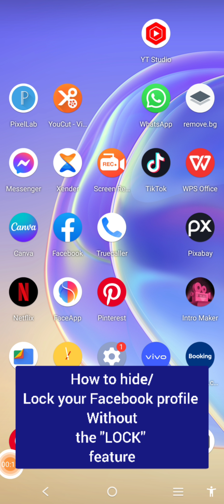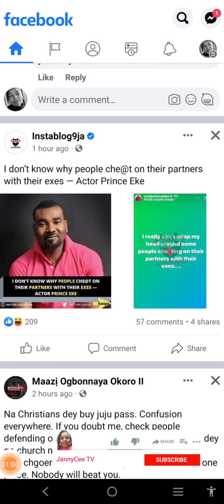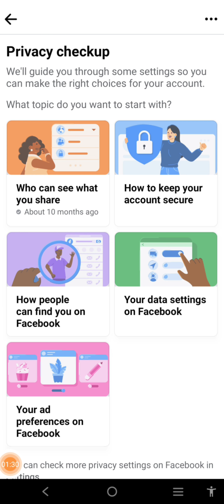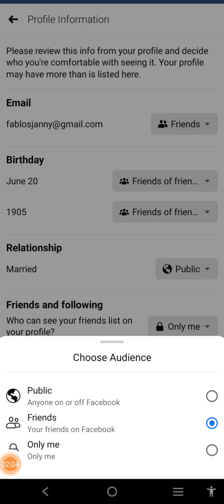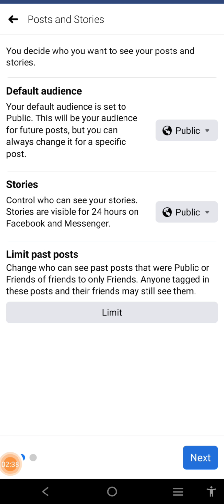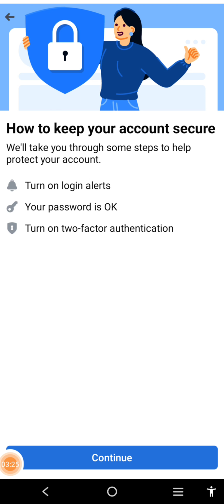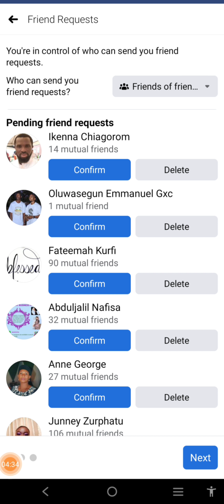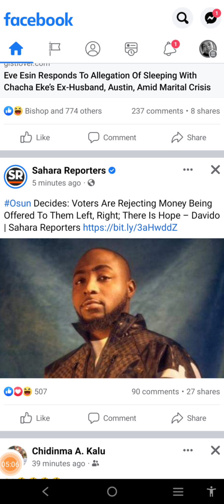How to hide or lock your Facebook profile without the lock feature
How to lock or hide your Facebook profile without the lock feature